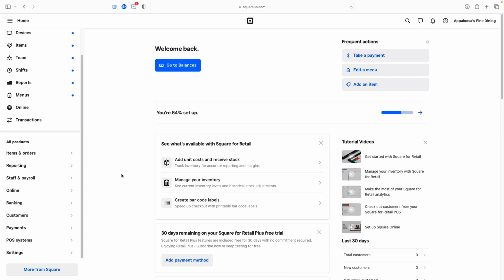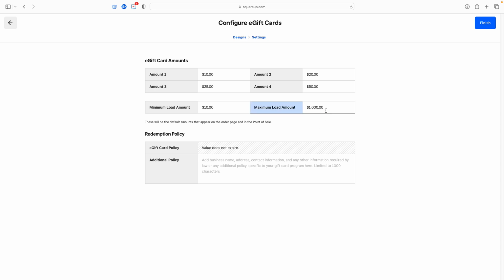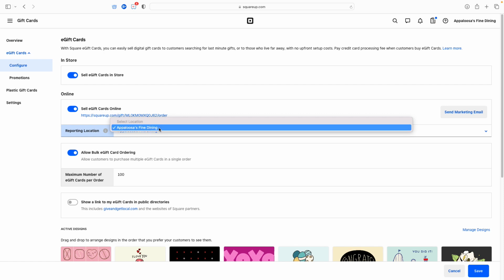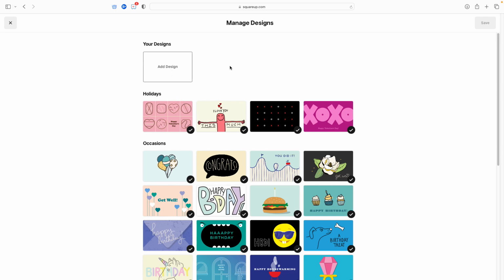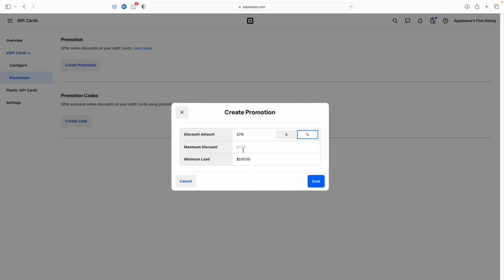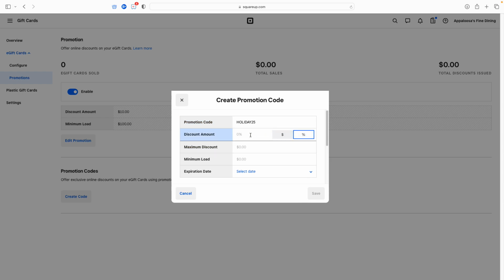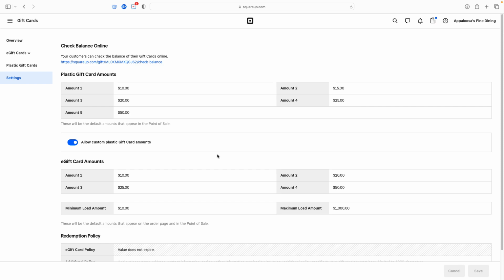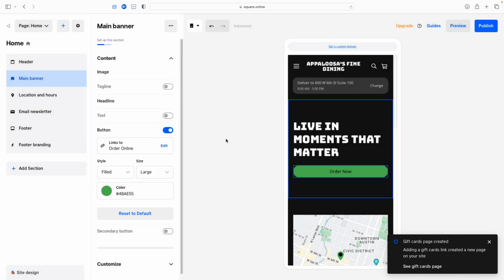138.1 Square Gift Card Setup | Appaloosa Tech